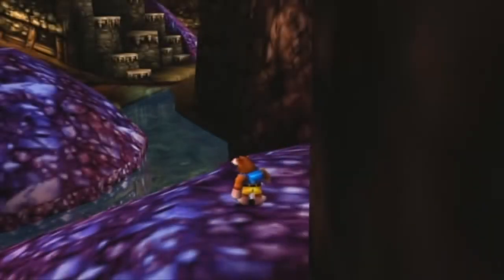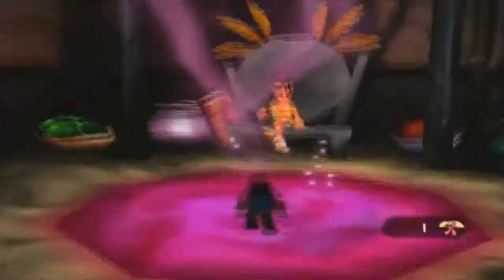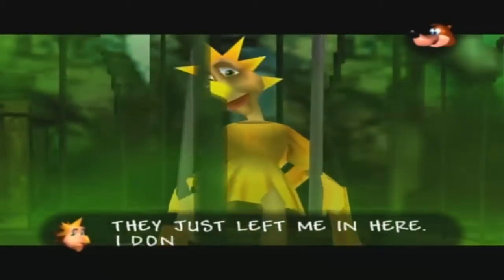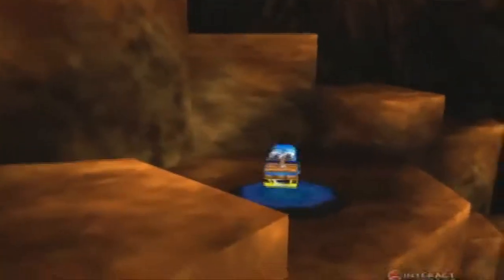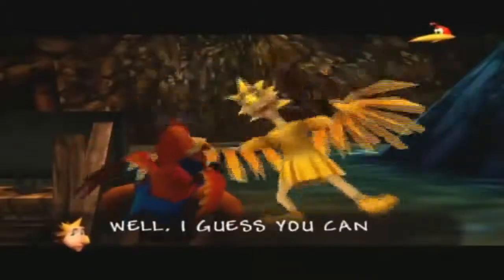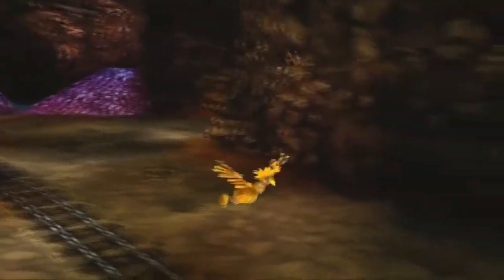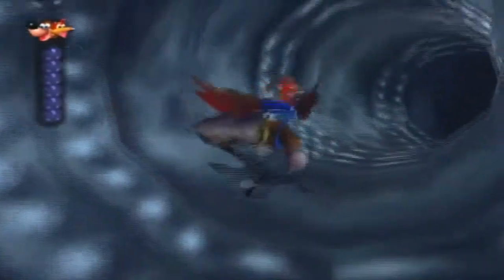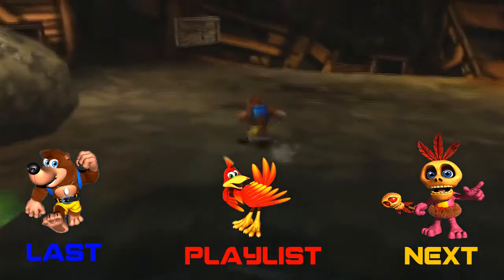Let's Play (100%): Banjo-Tooie | Episode 7 - Demolition Mayhem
In this next episode, we transform into a detonator and do some destruction in the mines. Next, we race against Canary Mary to help her stretch her wings. Finally, we swim in the flooded caves to find another prize. Enjoy!

Click on Banjo to view the last episode.
Click on Mumbo to view the next episode.

Banjo-Tooie was developed by Rare and published by Nintendo. It was released for the Nintendo 64 in the year 2000. Rare and Microsoft Studios developed and published the Xbox Live Arcade version of this game. It was made available in 2009.

Equipment used:
1) Editing and thumbnail: Laptop, Camtasia Studio and Photoshop
2) Commentary: Blue Snowball Microphone and Audacity
3) Recording: VIZIO HD TV, Pinnacle Dazzle capture card and USB flash drive